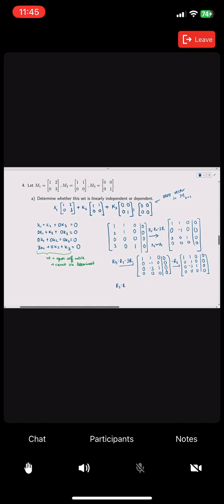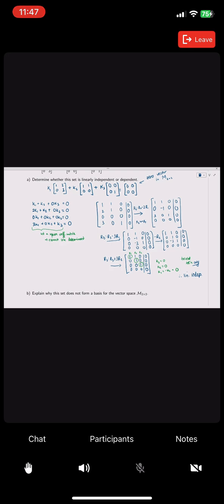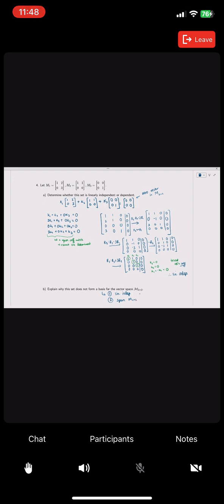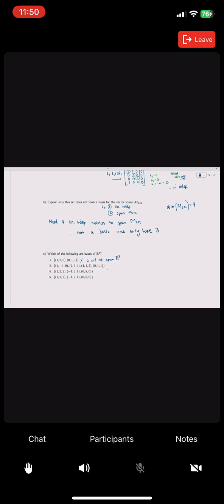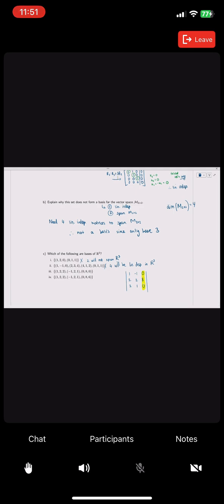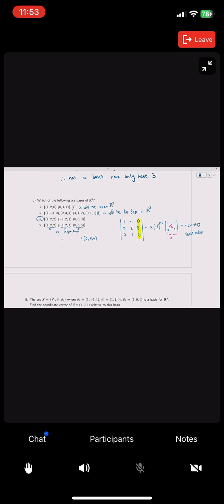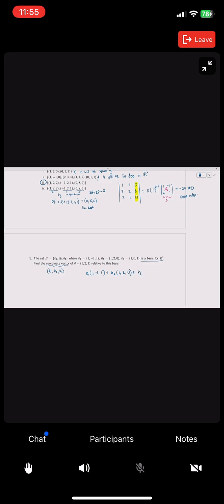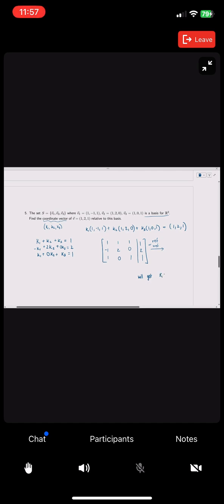November 4, 2025